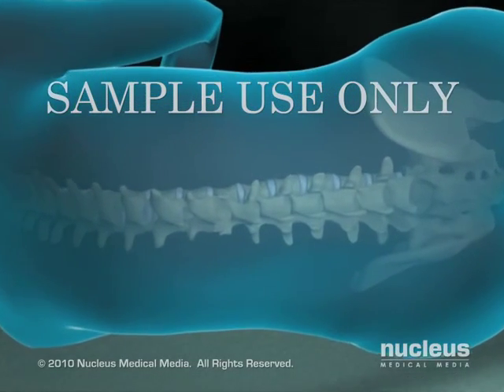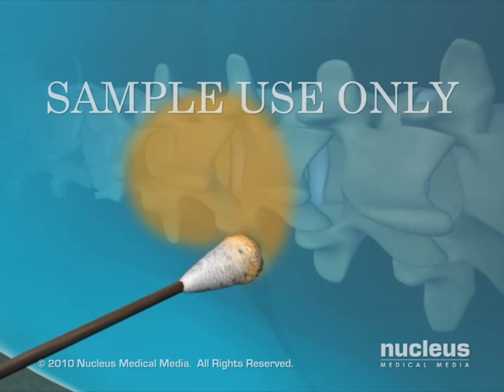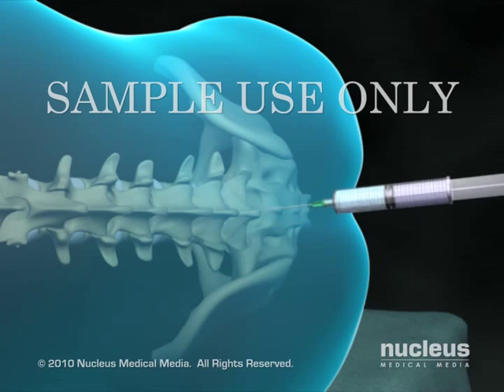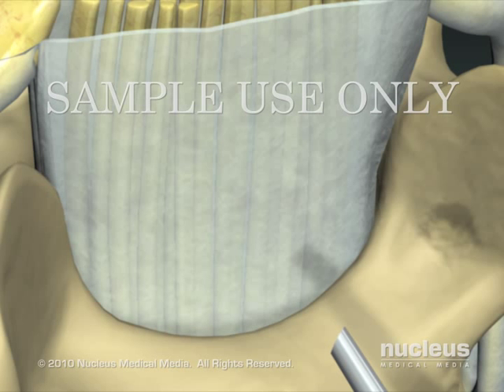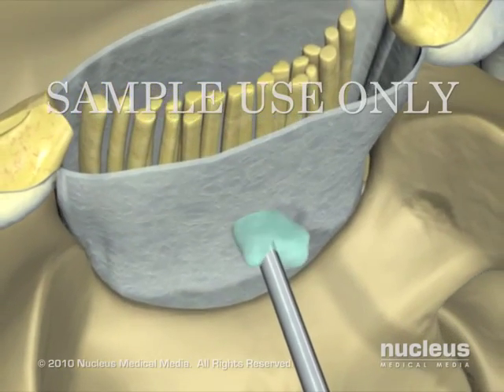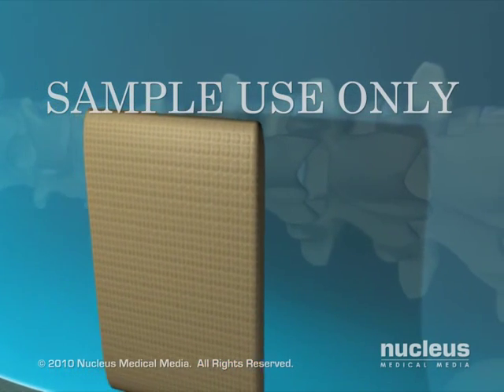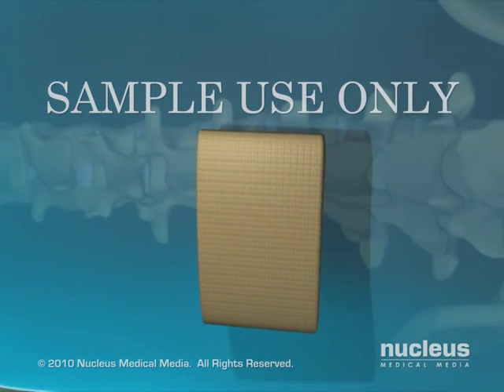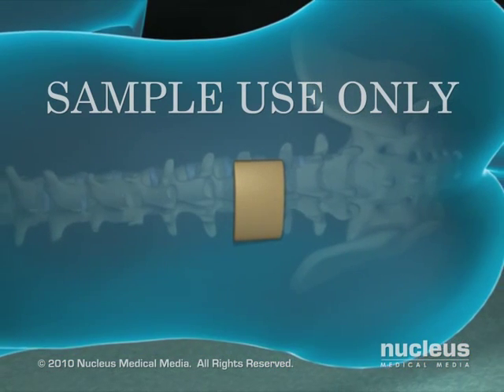Epidural Anesthesia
for FREE videos, illustrations and patient handouts for healthcare providers. This 3D medical animation diagramatically shows an epidural anesthesia procedure performed on a female. ANS00236